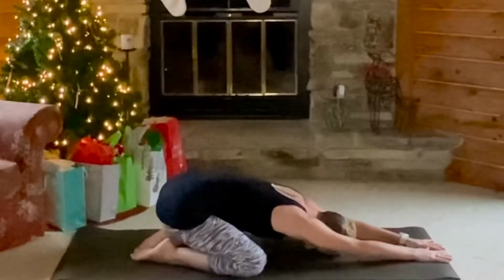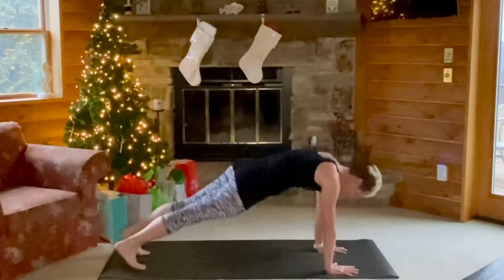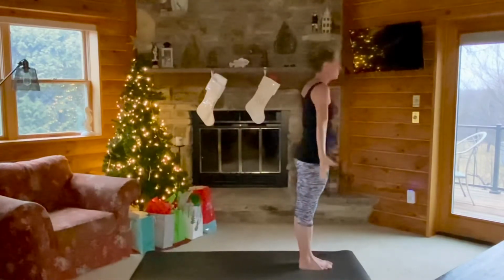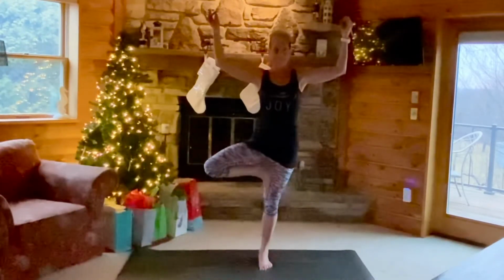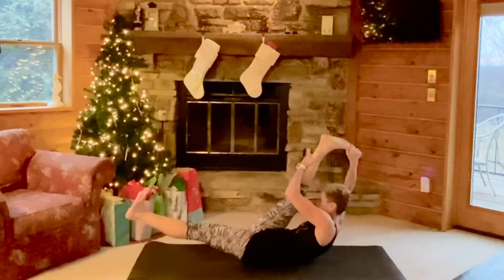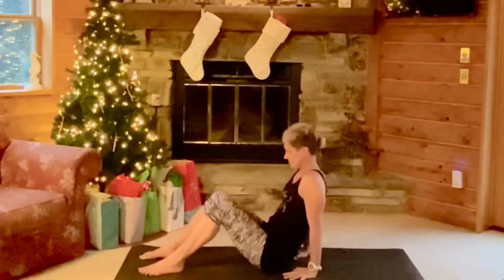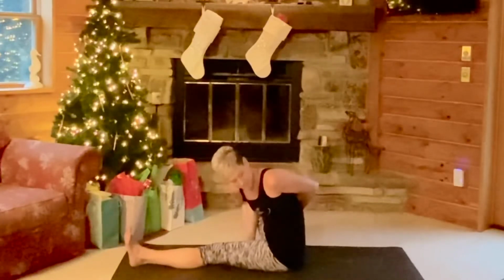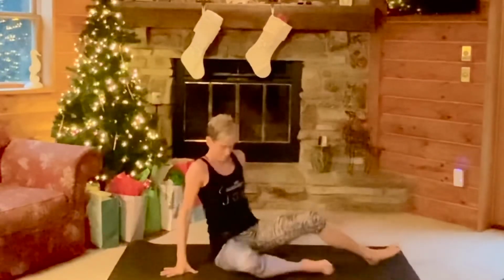RELAX AND RELEASE TENSION YOGA | 40 MIN AT HOME VINYASA YOGA PRACTICE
Hoping you enjoy this RELAX AND RELEASE TENSION YOGA class. In this DE-STRESS CHRISTMAS YOGA, a 40 MIN AT HOME VINYASA YOGA PRACTICE, you will experience all the yoga poses you love along with slow flow DEEP Stretch Yoga at the closing of the practice. In this 40 min yoga for stress practice, take the holidays in stride with this at home full body yoga flow. This class is yoga for flexibility intermediate, beginner and advanced just take the modification you need to make this practice your own. Need Yoga at home for Stress Relief? This  yoga at home for flexibility class is for you!

I hope you enjoy this 40 min Power Vinyasa Yoga for Weight loss intermediate practice, it truly is yoga at home for stress relief.

🌸 To view all of my Vinyasa Flow Yoga Playlist, click this link if you want more free yoga classes online Vinyasa Flow

GEAR I USE:
🕉 Link to my Manduka Non-Slip Yoga Mat and Yoga Mat Cleaner
👉Link to my Camera and Editing Tool, the iPad Pro 11-inch (2nd Generation) via Amazon
👉Link to my iPad Smart Keyboard Folio via Amazon
👉Link to my Peyou Tripod for Smartphone and iPad